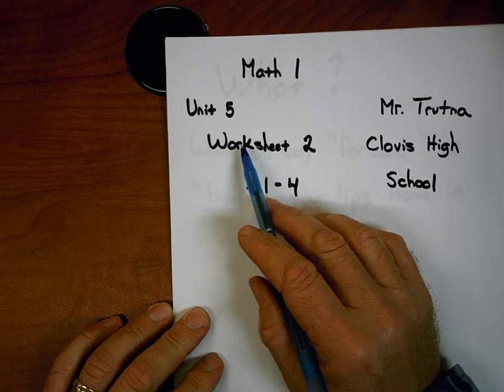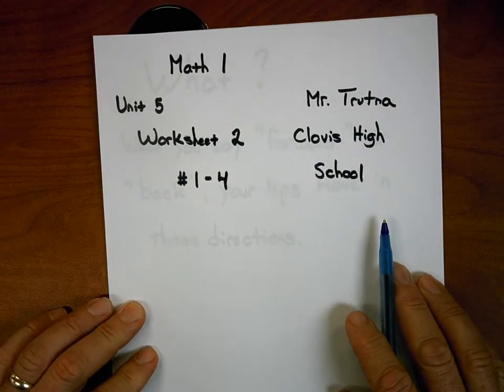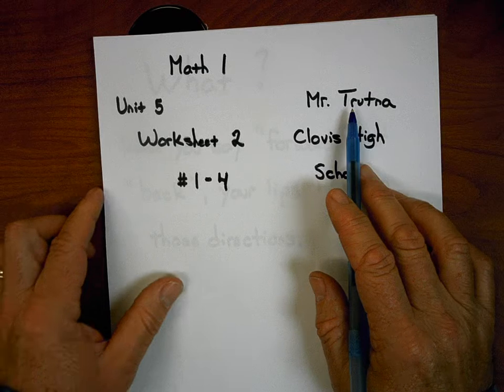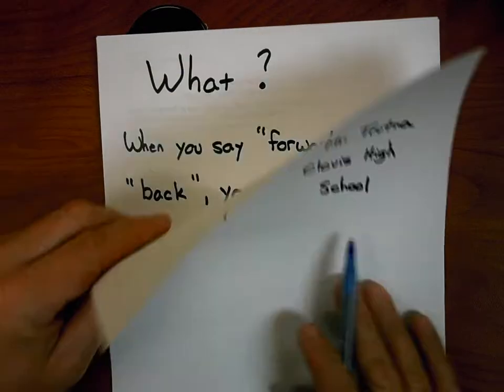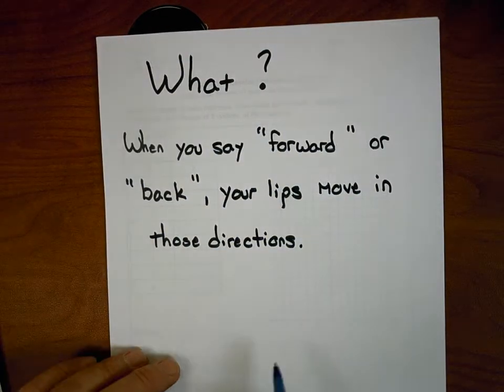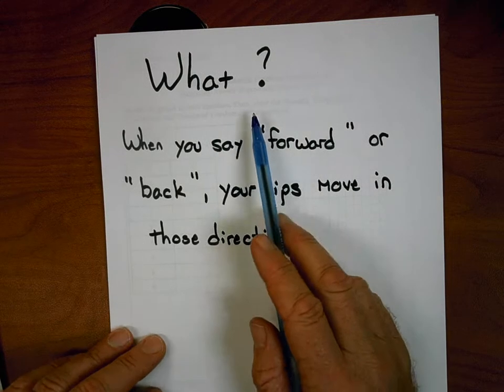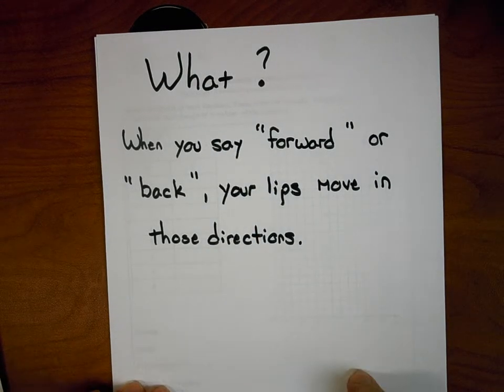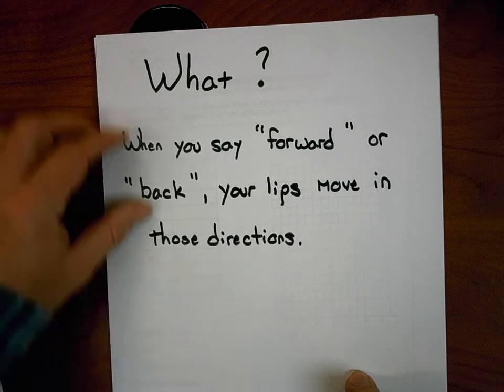Math 1 Worksheet 2 #1 Solutions Graphing Exponential Functions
Math 1
Mr Trutna Clovis High School
Solutions to Worksheet #2 Unit 5 #1